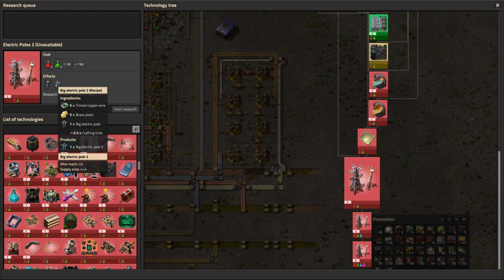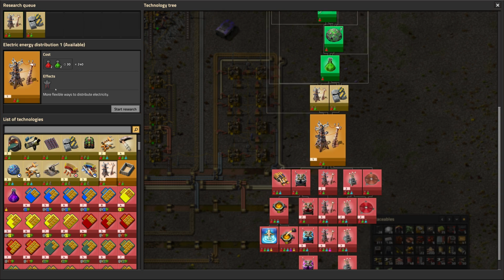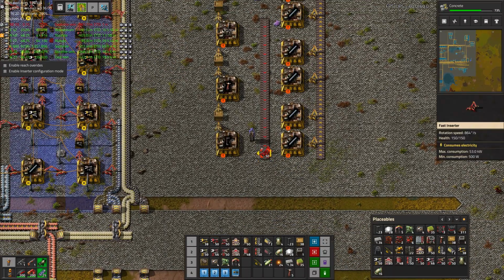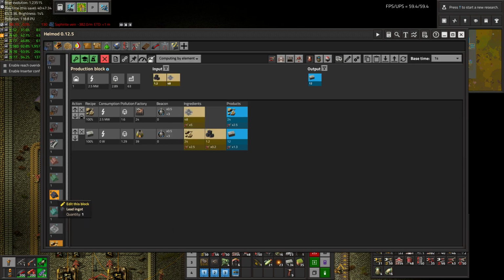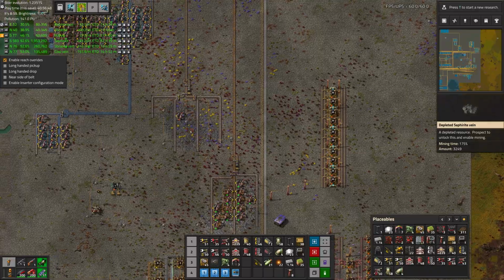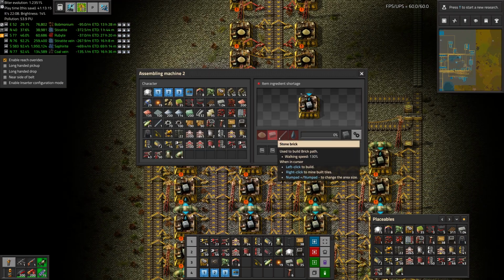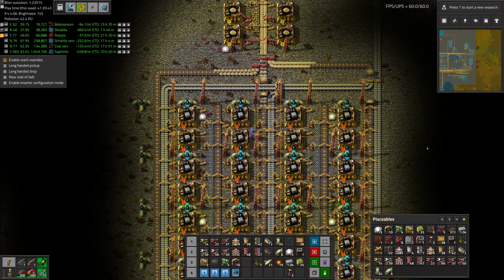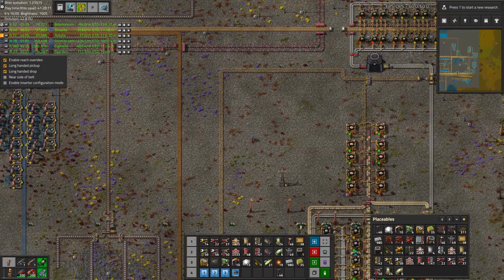[Factorio 1.1 4K] Angel/Bobs Ep 36: Concrete & Power Poles (Tutorial/Walkthrough)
If we start making concrete, we can make big power poles!

Greetings. :) With the release of Factorio 1.1, it's the perfect time to start a new Angel/Bob's playthrough, this time in 4K! I'm changing my editing style a little bit so I show more with less episodes (and editing time!) But don't worry, I'll be covering all the smaller details as I did in the previous series to help you make sense of it all. :D

There's some UI mods as well, the most notable is Helmod, which is used calculate complicated production chains. It's a little tough to use, but don't worry, I'll be using it extensively and explaining how to set it up along the way. Also the nights are a lot darker and longer due to Clockwork, which allows you to fully customize the night cycle. I have mine set to 30 minute days with 15 minute nights, fast dawn/dusk cycles, and pitch black nights.

In Factorio you're stranded on an alien world populated by dangerous "Biters." In order to survive you need to mine resources, research technology, and build a rocket to escape the planet. This task is too monumental for your bare hands. You'll be applying your logic and creativity to build a unique factory composed of many machines that will labor away on your behalf.  But you are not alone. The Biters are a constant threat requiring you to build up your defenses. The best part of the game is how you unlock many forms of automation, which saves you time to work on more important tasks. Each new technology fundamentally changes how you build the factory, which requires constant self improvement on your part. There is a large learning curve, but that's the fun of it!  ^_^